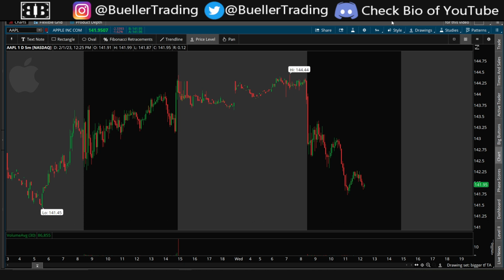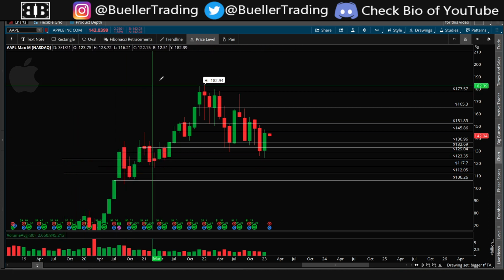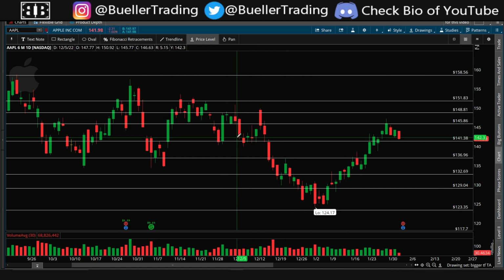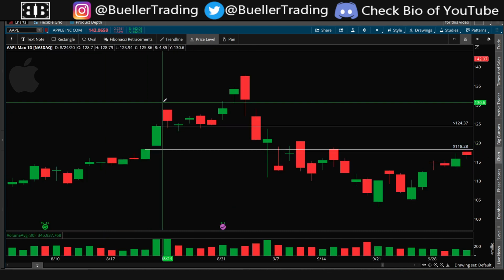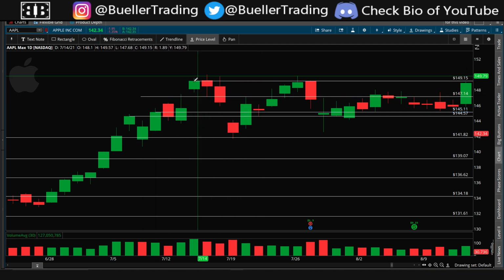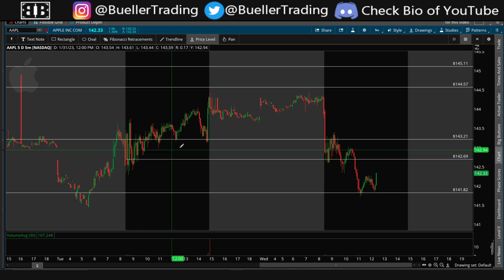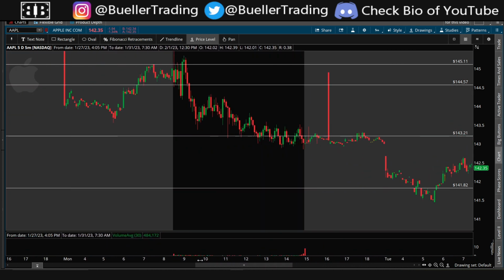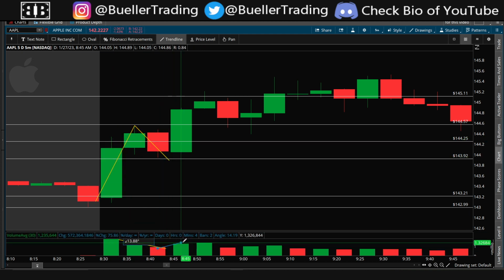How To Chart AAPL using the Technical Analysis Routine - Bigger AND Smaller Timeframe Edition